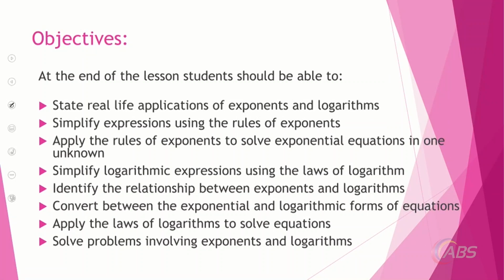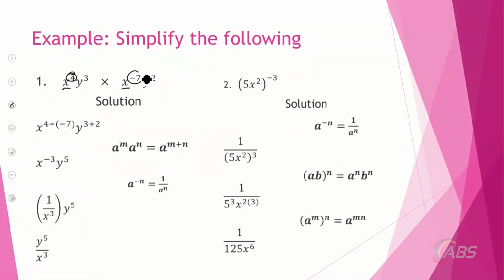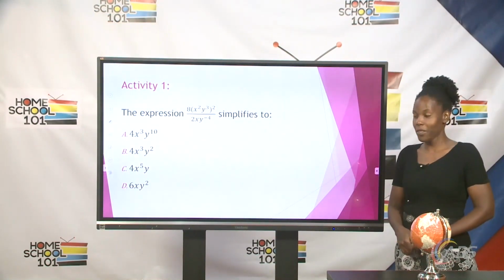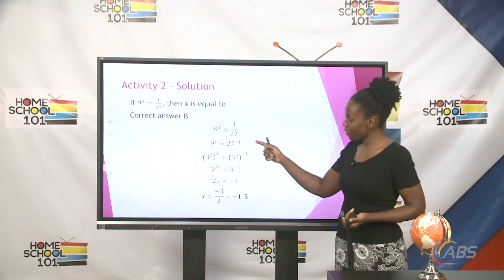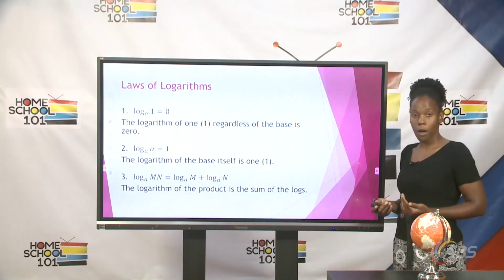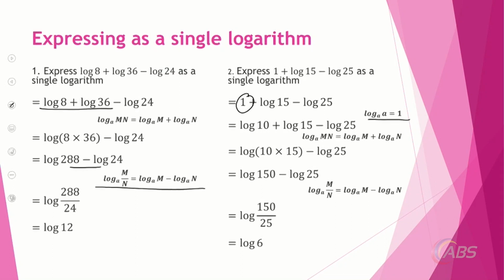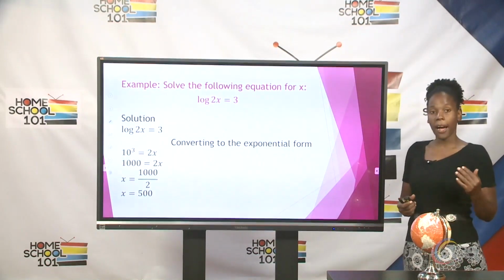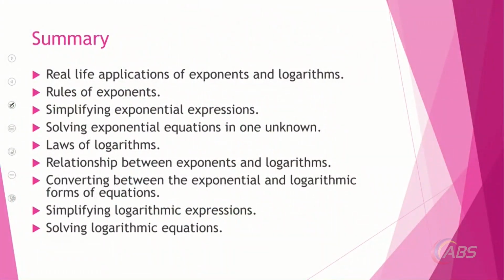CAPE Integrated Mathematics - Exponents and Logarithm - Ms. Janese Henderson